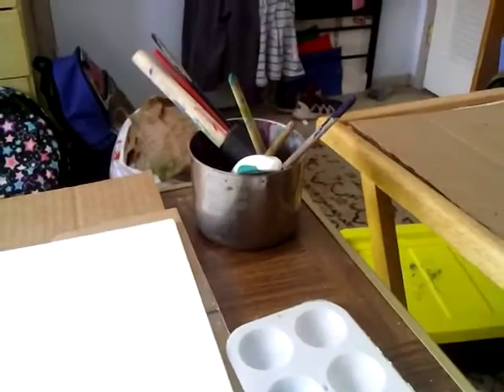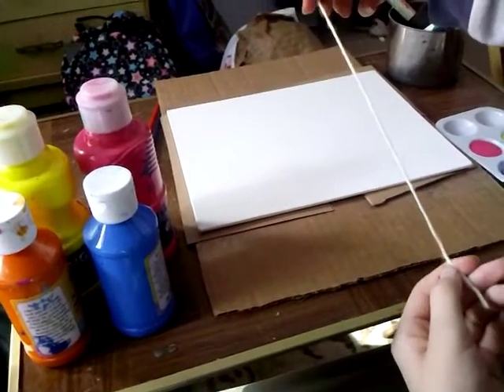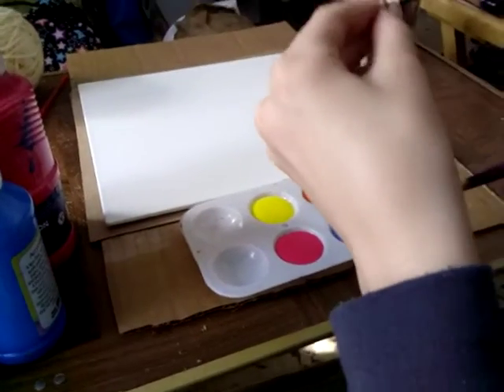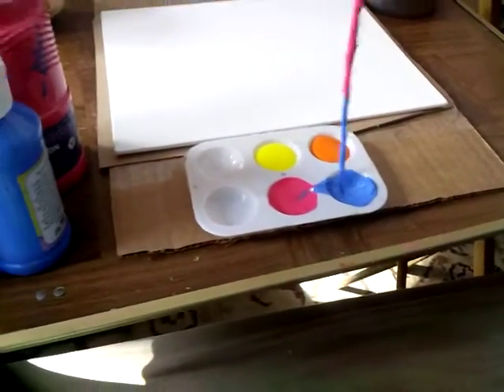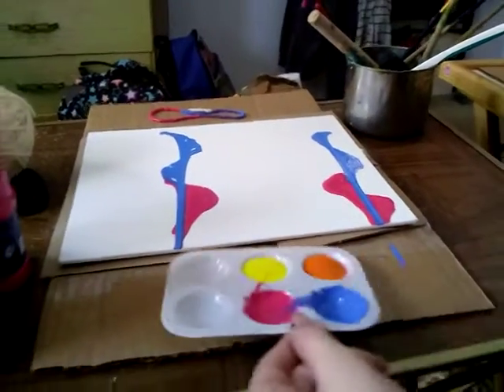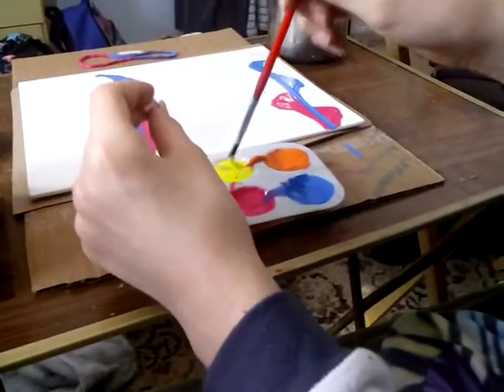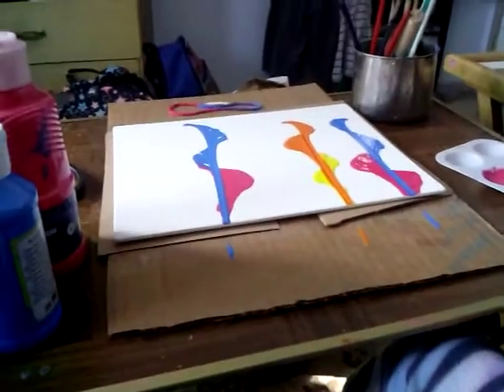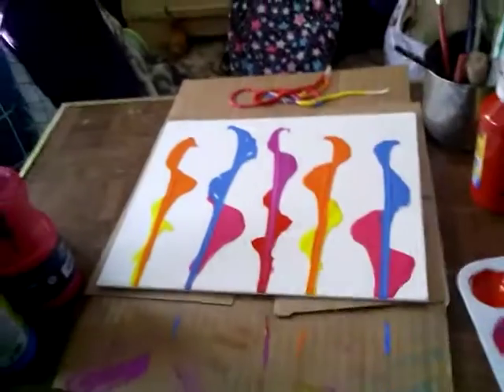How To Do The String Tecnique Part 2